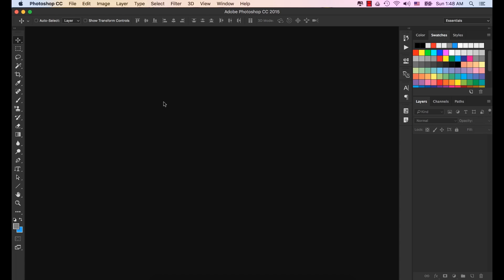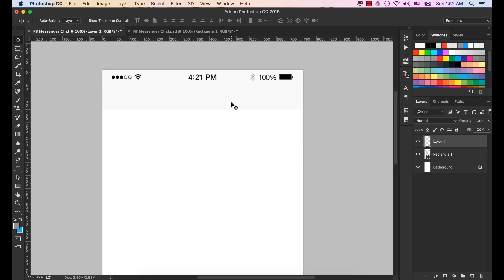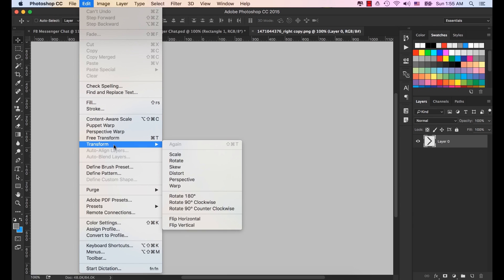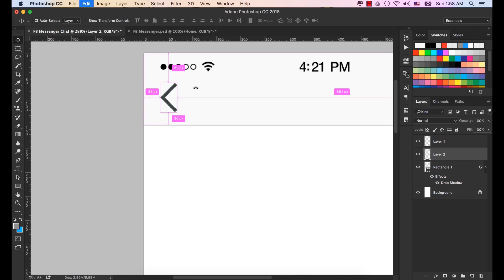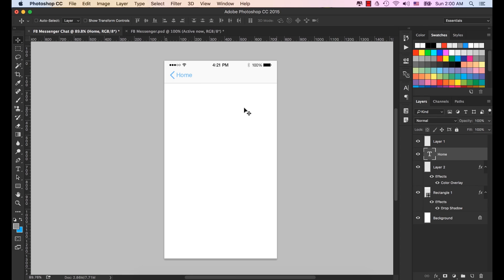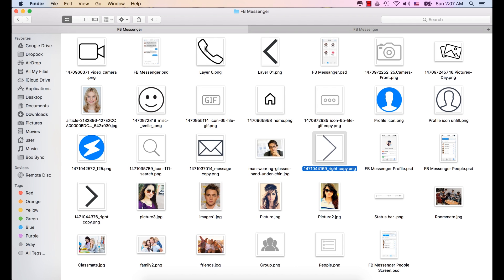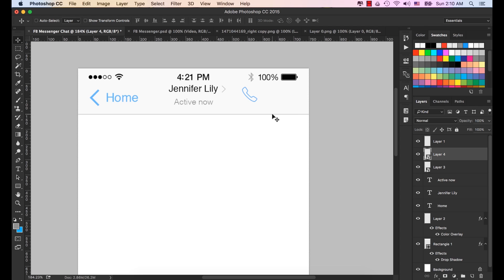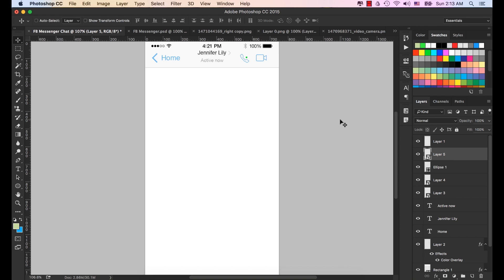How to Design Facebook Messenger App UI/UX for iOS: Part 1 | Photoshop Tutorials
Design Facebook Messenger App for iOS in The Complete Mobile UI/UX Design: Learn 7 Tools From Scratch and Design 15 Top Chart Apps From Scratch.